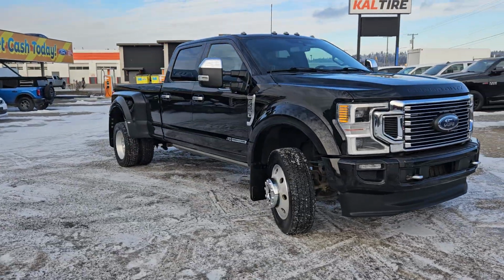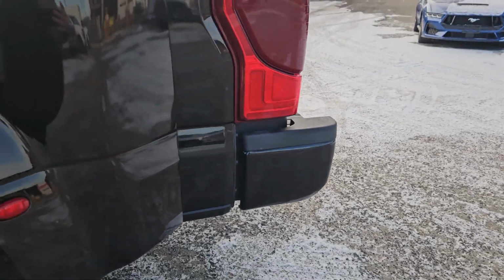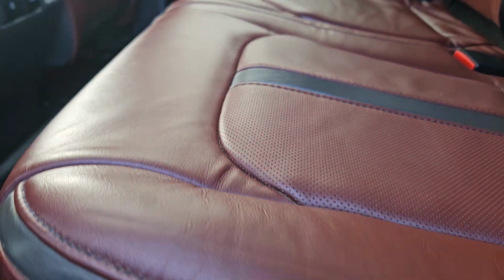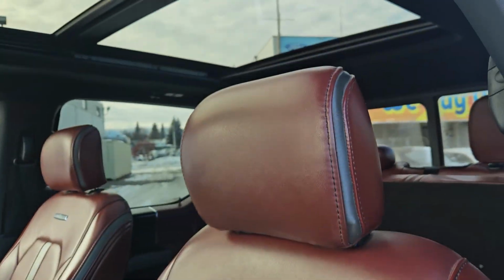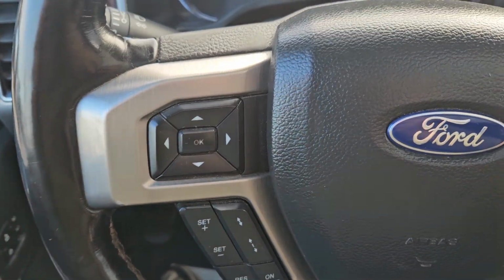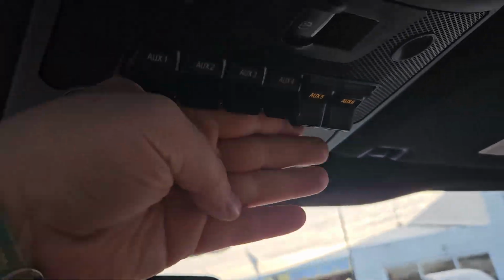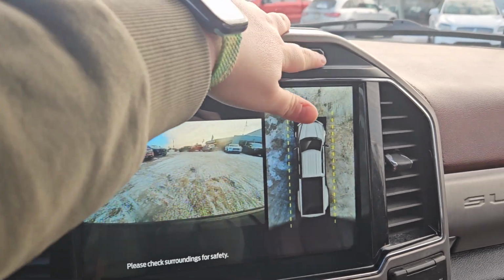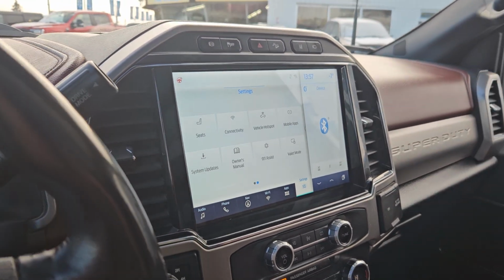Stock# EC93712A | 2022 Ford F-450 Platinum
Agate Black Metallic with Black Onyx/Dark Marsala Leather
205001 KMS
6.7L V8 Power Stroke Turbodiesel Engine
Crew Cab 10-Speed Automatic 4WD
Order Code 773A
Camper Package
FX4 Off-Road Package
Dual Rear wheels
Twin Panel Moonroof
Heated/Cooled Seats
Connected Navigation
Gooseneck Dual Hitch Kit

Air Conditioning, AM/FM radio: SiriusXM with 360L, Exterior Parking Camera Rear, Front dual zone A/C, Front Wheel Well Liners, GVWR: 6,350 kgs (14,000 lbs) Payload Package, Heated door mirrors, Heated rear seats, Hill Descent Control, Limited Slip w/4.30 Axle Ratio, Memory seat, Power-Adjustable Gas & Brake Pedals, Premium Off-Road Shocks, Radio: B&O Sound System by Bang & Olufsen, Rear Parking Sensors, Rear Splash Guards, Rear step bumper, Rear window defroster, Remote keyless entry, Split folding rear seat, Steering wheel mounted audio controls, SYNC 4 w/Enhanced Voice Recognition, Turn signal indicator mirrors, Unique FX4 Off-Road Box Decal, Upfitter Switches (6), Vinyl Floor Covering.

1331 Central Street West
Prince George, BC
V2M 3E2